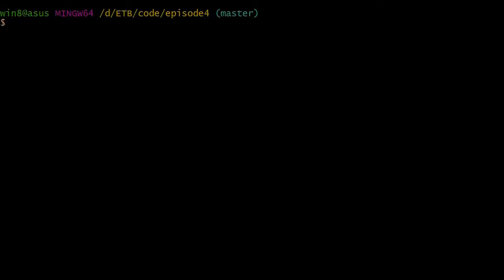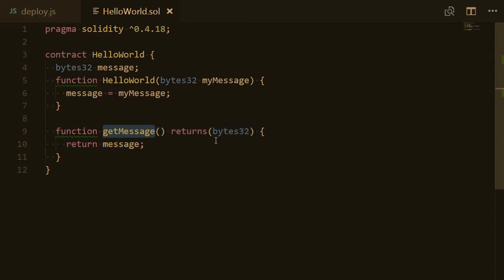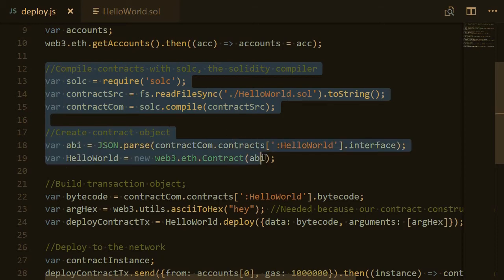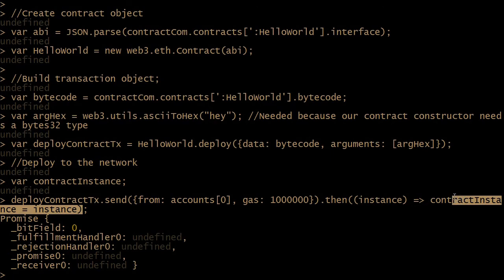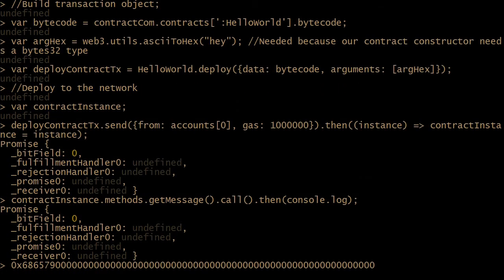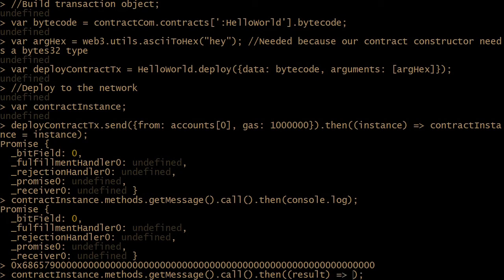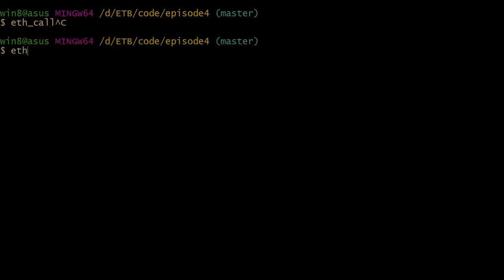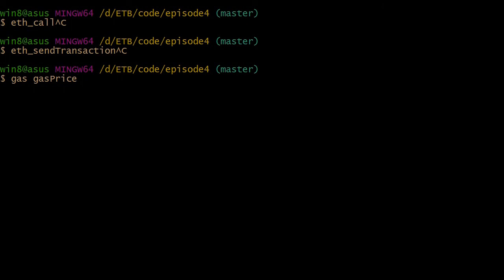Calling A Smart Contract Method From Web3 (1.0) | Ep 4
Let's learn how to call a smart contract method, once it is already deployed to the Ethereum network.

In this video tutorial for Ethereum we are going to use:
- web3 for the JSON RPC client
- Ethereumjs-testrpc for the Ethereum client
We will learn the difference between calling a smart contract method using the eth_call vs using the eth_sendTransaction JSON RPC method. We will also learn about the concept of gas and gasPrice in transactions.